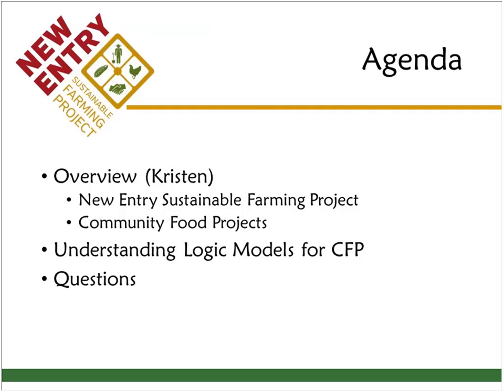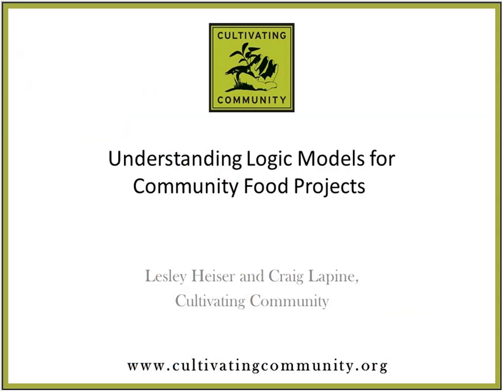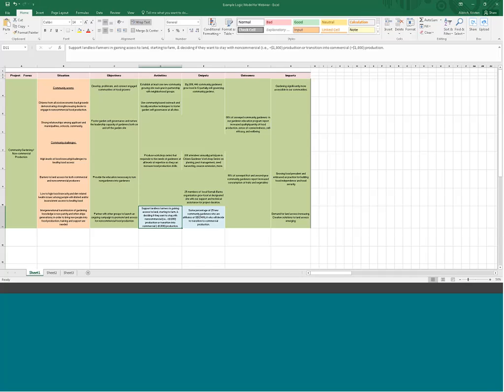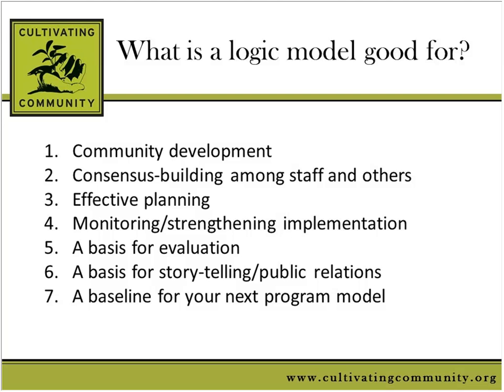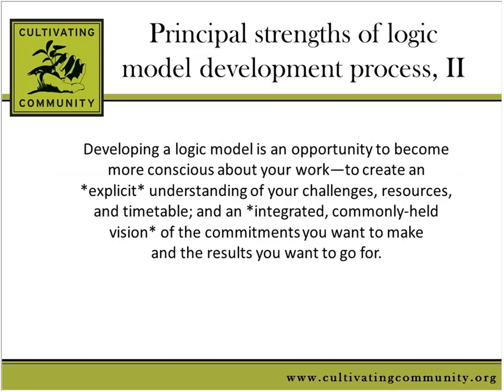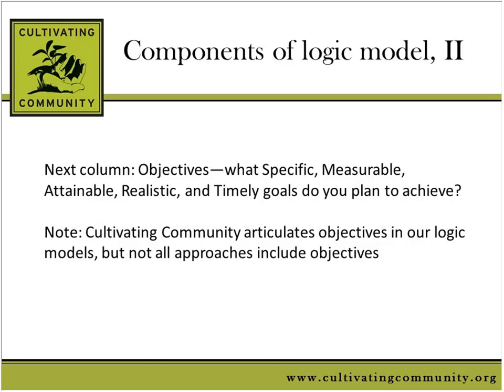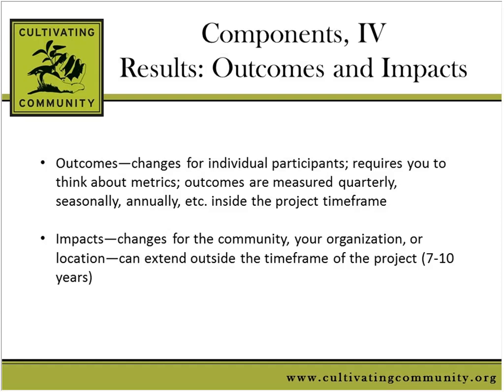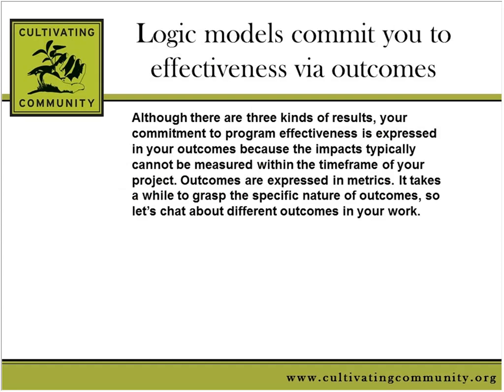Understanding Logic Models for Community Food Projects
Part 1 of a 2 part series on logic models presented by Cultivating Community Logic models are one-page visuals that can represent the work of a single project or your organization's entire program. Logic models have emerged as powerful tools that can express the timeline and theory of change underpinning efforts to change the food system.

They are valuable both as product and process. While a completed logic model can be an excellent supplement to a strong grant application, the act of creating a logic model can bring your organization together, create agreement on the results you seek to achieve, and show responsibilities after a grant has been awarded.

The Community Food Projects USDA competitive grant program will be opening an RFA in Fall 2017 (exact dates TBD) and a logic model will be an integral piece of the application.

Join us to learn more about how to create logic models that support your grant-seeking, that clarify purpose throughout your organization, and that aid in the fulfillment of your goals. These webinars are made possible by support from USDA NIFA Community Food Projects.